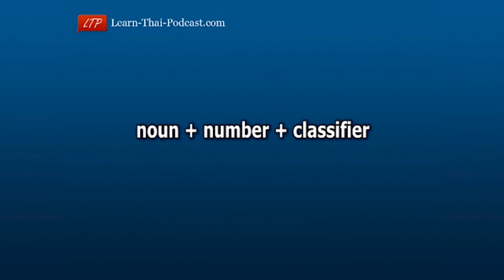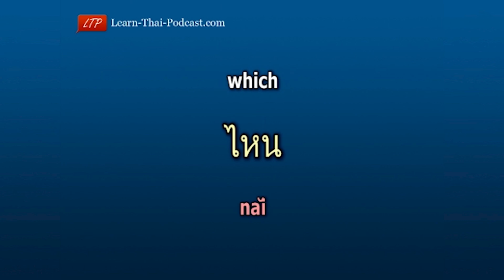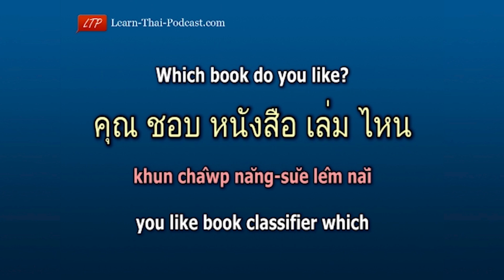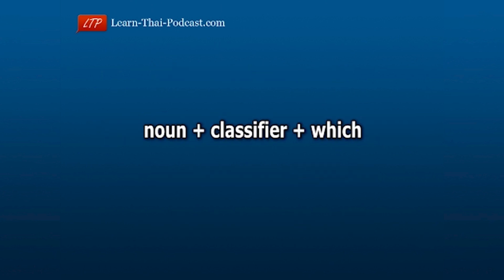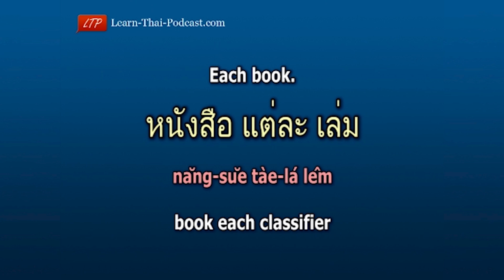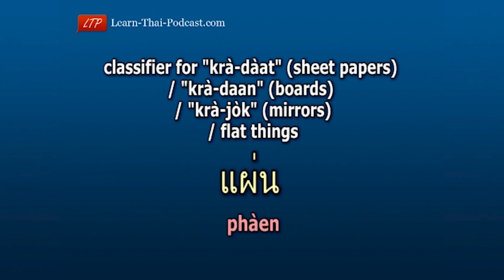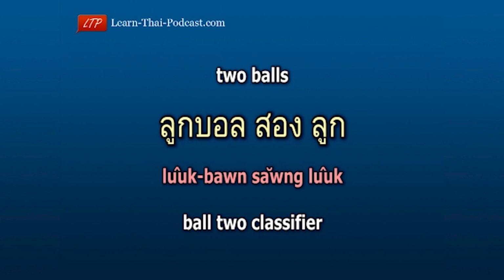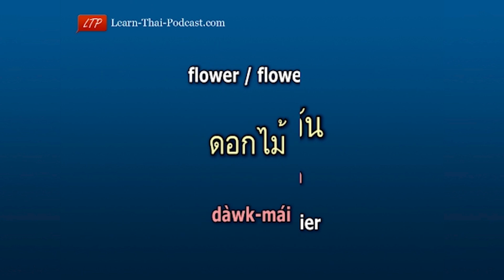Beginner Thai Grammar Lesson 23: Classifiers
In this video, we’re showing you how to use classifiers in the sentence to help you to speak Thai quickly.